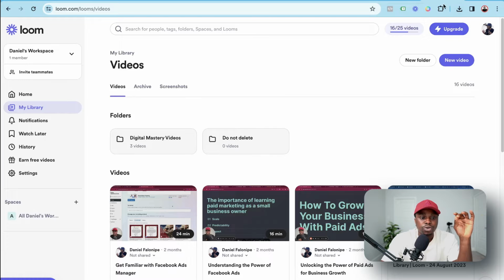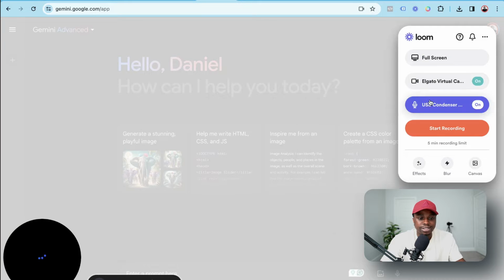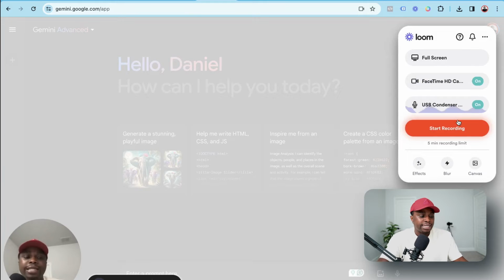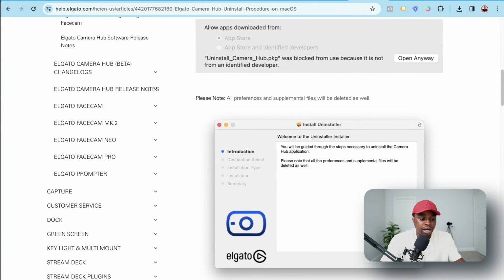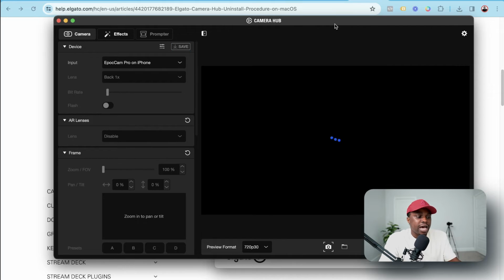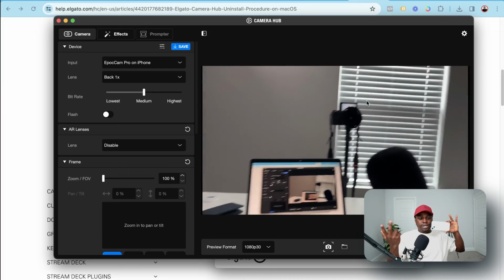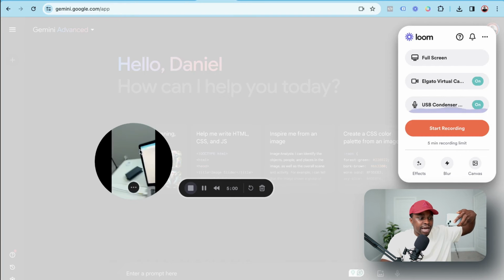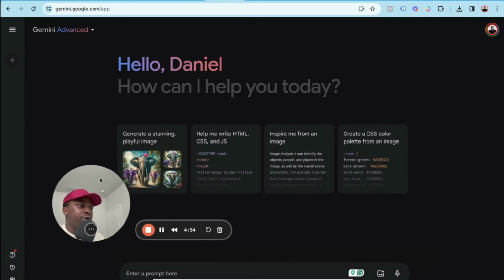How to Record Your Screen With Loom and Use Your Phone as Webcam - Loom Tutorial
This is how you can record your screen for free with Loom and use your phone as a webcam for best quality.